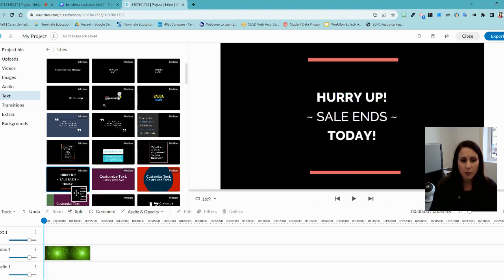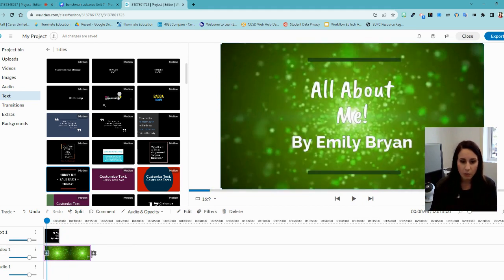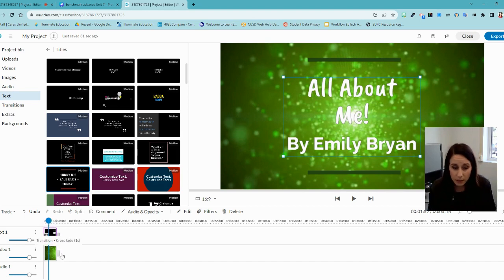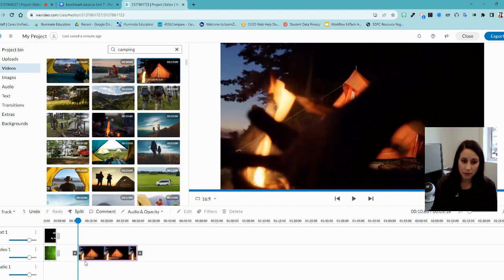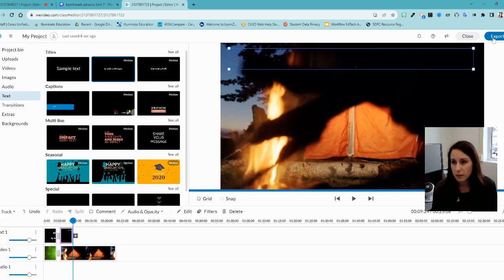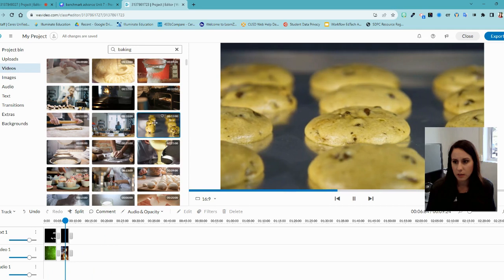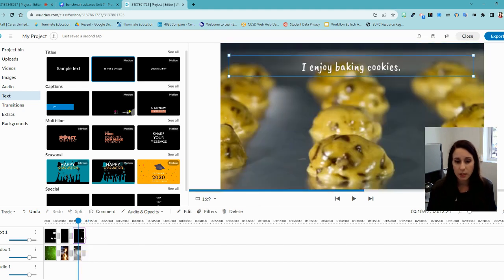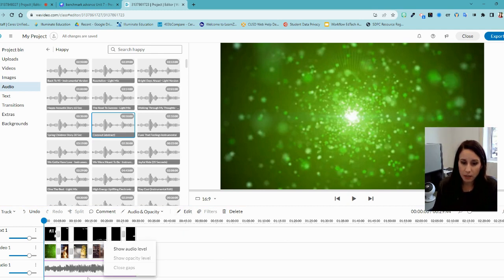Back to School Classroom Demo: "All About Me" Video